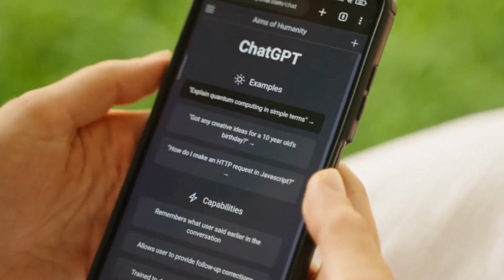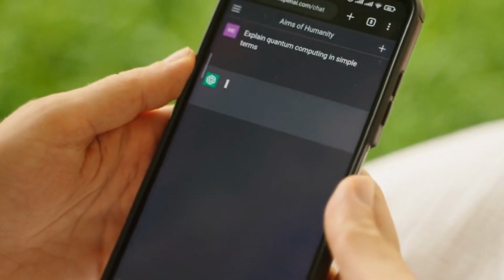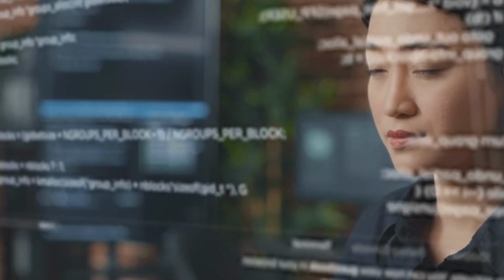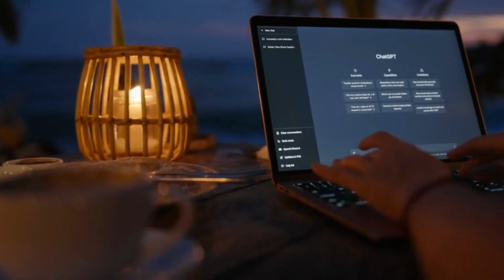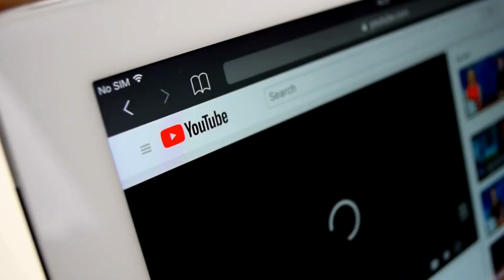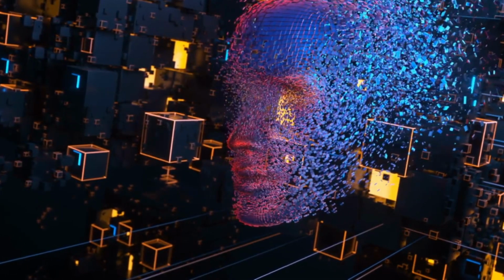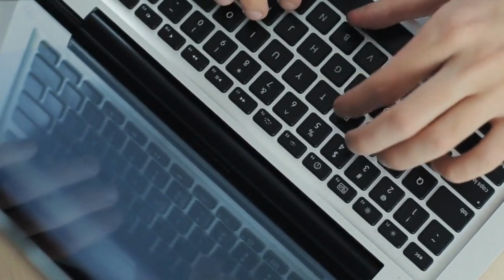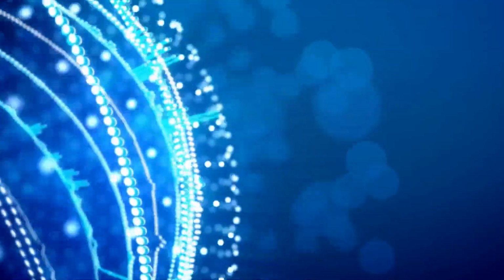How to Use ChatGPT Like a PRO: 10 TIPS and TRICKS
Did you know you can make $5000-$10.000 per month by uploading videos just like the one you're watching right now? to the free training, where we teach you everything you need to know to get started.

Transform yourself into a fantasy character with fantasyavatars. 🧙‍♂️ 👤 Upload your selfies and let our AI create hundreds of unique images of you! 🤩 Be a warrior, an elf, a dragon, or anything you can imagine! Step 1. Upload your selfies Step 2. Get 100s of unique AI pictures! Try fantasyavatars today!

ChatGPT, the powerful conversational AI model developed by OpenAI, has transformed the way we interact with artificial intelligence. But are you making the most out of chatGPT's capabilities? In this video, we unveil ten secret tips and tricks that will help you leverage chatGPT to its fullest potential. From enhancing context understanding to controlling response length, handling ambiguity, and even customizing the AI's behavior, these invaluable insights will empower you to have more meaningful and productive conversations with chatGPT. Get ready to unlock the secrets and revolutionize your AI-driven interactions with chatGPT!

Stay ahead of the game and get all the latest news on AI.
🤖 Get the insights on the latest AI trends and technologies.
📈 Learn how AI is transforming the world.
🔎 Get in-depth knowledge about AI from our experts.